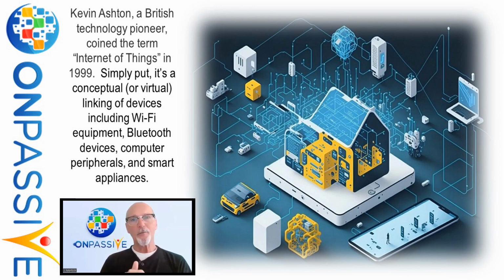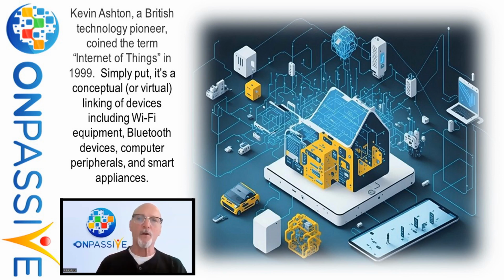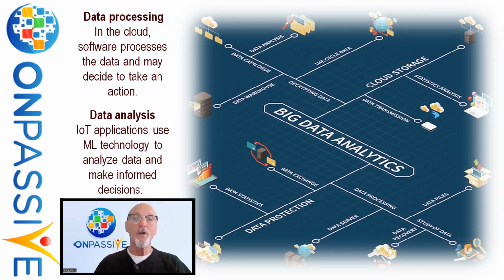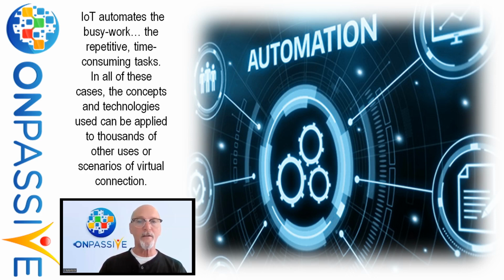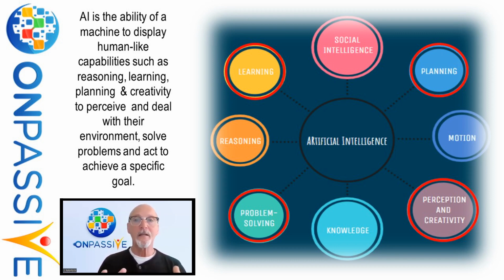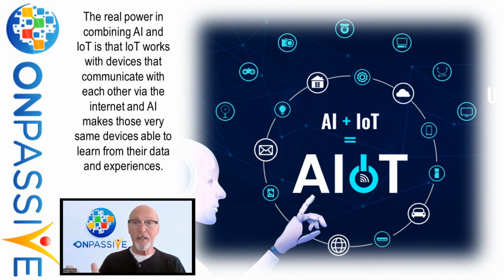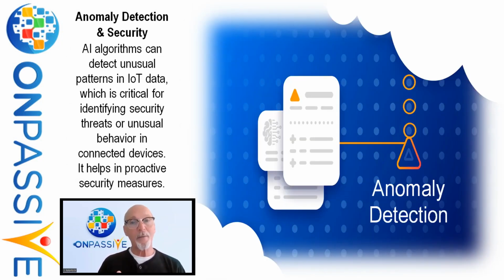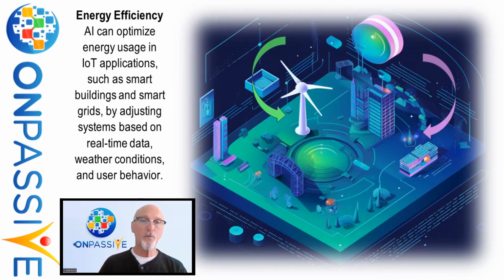ONPASSIVE An Evolutionary Inevitability Part 3 AI & IoT by Mr. Jeffrey Morlock.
# ONPASSIVE # ASH MUFAREH# smilewithdrbenny # Data Collection and Analysis:IoT devices generate vast amounts of data through sensors and connected devices. Smart Automation: AI algorithms can automate processes and workflows based on data received from IoT devices.
Healthcare Monitoring: IoT-enabled wearable devices collect health data, such as heart rate and activity levels. AI algorithms can analyze this data to provide personalized health insights, detect anomalies, and even predict potential health issues, leading to better healthcare outcomes.
Overall, the integration of AI and IoT technologies offers immense potential to transform industries, enhance efficiency, and improve quality of life. By leveraging the synergy between these technologies, organizations can unlock new opportunities for innovation and address complex challenges in an increasingly connected world.
Access multiple solutions with a single sign-on.  Register now for free access to O-Mail, O-Net, and O-Trim!